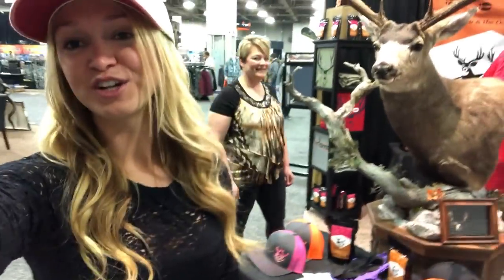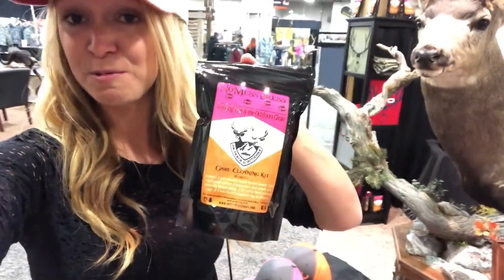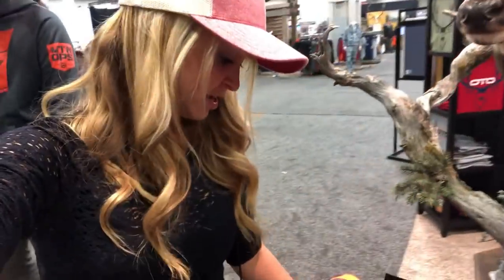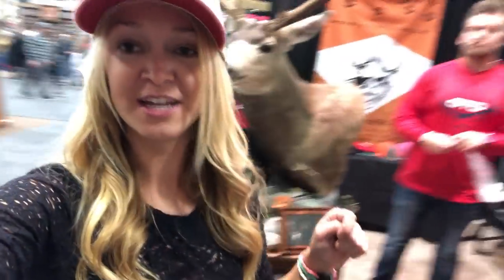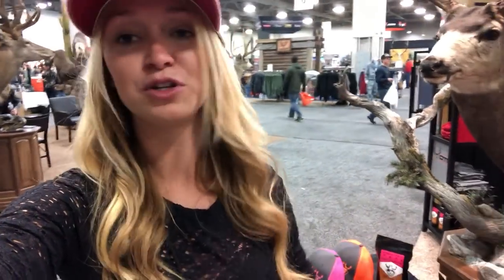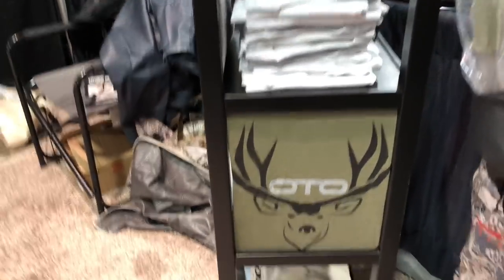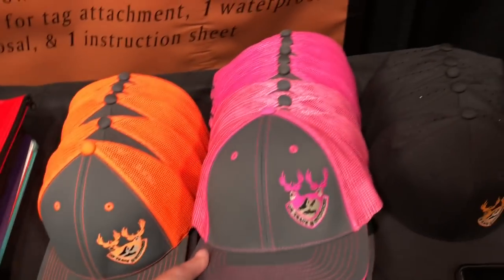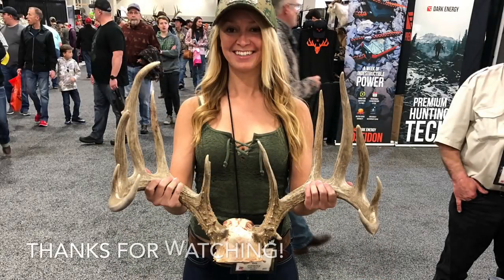Introducing On Track Outdoors And The No Mess Dress Kits!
Meet the family behind the on track outdoors brand! I absolutely LOVE their no mess dress kits and I highly recommend you try them out!